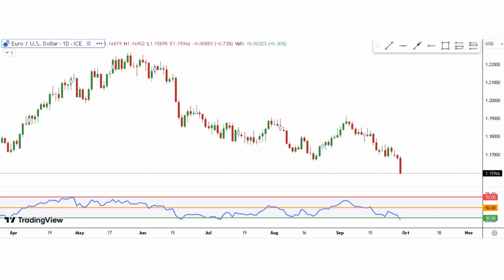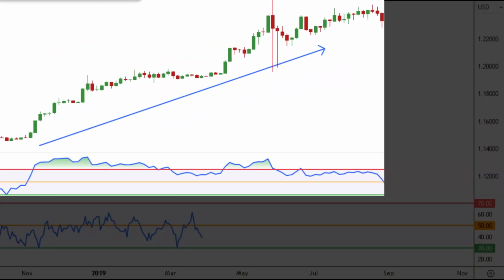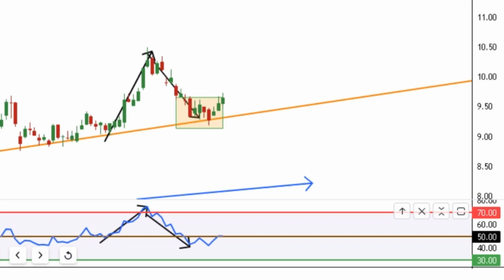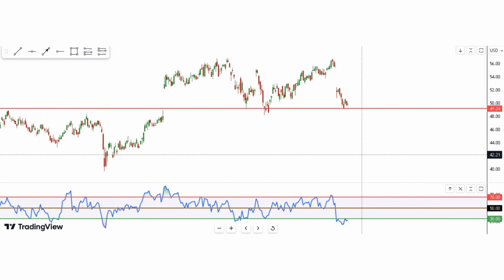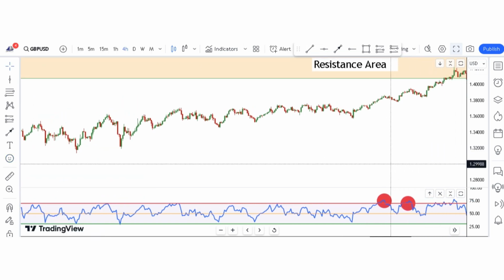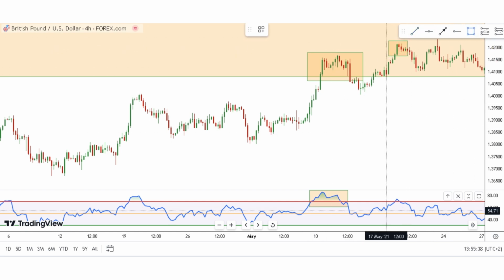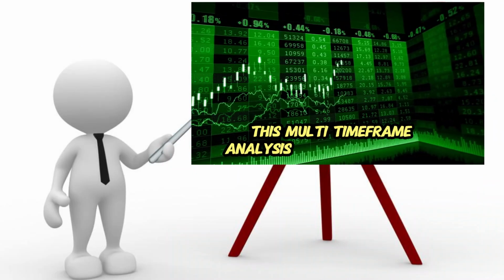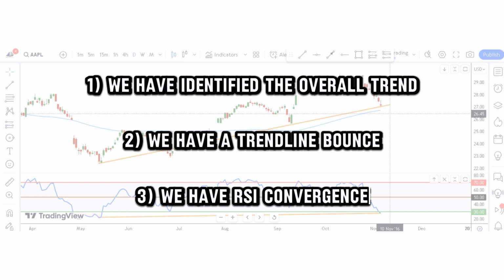Stop using the RSI this way! Do this instead! The ONLY video you'll need to make it in trading[2024]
🎓 If you're starting your trading journey, check out free resources at eToro Trading Academy

🆓 Free Registration Links to consider:

The trading platform I'm using for my main portfolio

An other Broker I'm using for my Very Long Term Portfolio
That you can also get a FREE STOCK up to $700 :

The Ultimate Tool Fundamental Analysis That Works With Excel is Here.

In this video I will show you how exactly to use the RSI (relative strength index) indicator the correct way.
Many of you, are losing money because you just trade based on overbought and oversold signals. That's not the correct way and I can understand your frustration.

Watch the video, to learn how exactly we can use the RSI with different strategies based on the situation.
Even if it's trend continuation trading,
trend reversal trading,
divergence - convergence strategies and multiple timeframe analysis!

No matter what the stock or the currency pair is doing, and by that I mean ranging or trending, we can trade and make profitable desicions.

Don't miss out on this 2024 guide of the RSI!

Have Fun!

On the next video we are going to learn how to set the take-profit levels,
stop-loss, and how or when to trail our stop-loss!

[ Timestamps ]

1. Losing Trade Example - 0:00
2. Introduction - 0:16
3. What is the RSI? - 1:00
4. Trend Continuation Trading Example #1 - 02:07
5. Trend Continuation Trading Example #2 - 03:51
6. Trend Reversal Trading Example #3 - 04:41
7. RSI Divergence / Convergence Trading Example #4 - 06:12
8. Using Multiple Timeframe Analysis Along With RSI - 08:10
9. Integrate the RSI with more indicators for higher chance to win - 08:44
10. Final Trading Example - Everything Combined - 09:22
11. Risks of using the RSI and Conclusion - 10:35